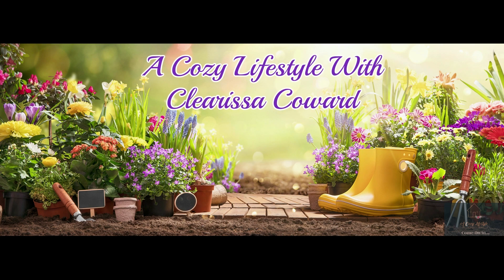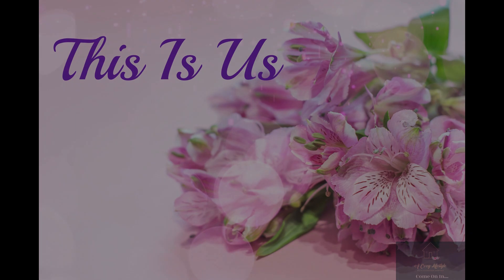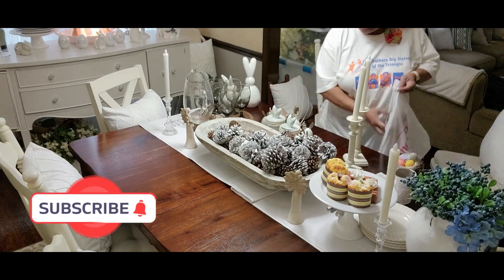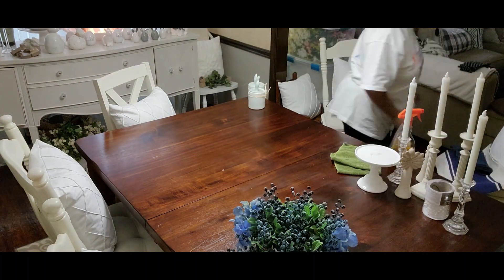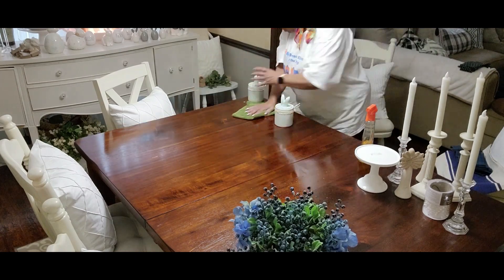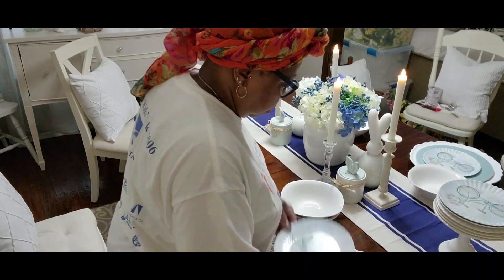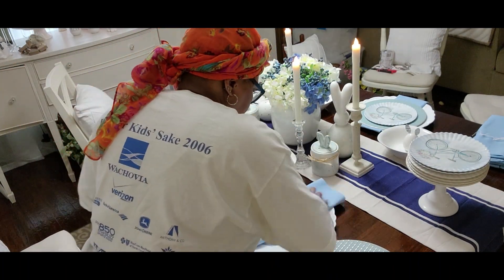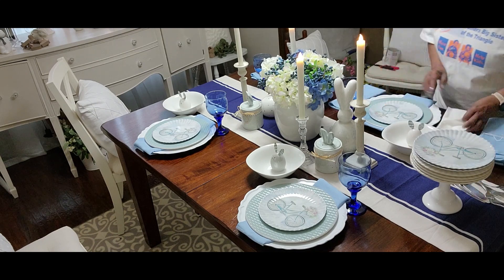Spring Dining Tablescape/Room Refresh/spring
Hello friends. Today I am building a spring dining room tablescape and room refresh,  It's all about springtime beauty and I know you'll enjoy the video and the reveal.
Be sure to come back each week to see another inspirational video. You'll like what you see.
Remember to watch the video in its entirety. That really helps my channel to grow, and don't forget to leave me a big thumbs up. I'll see you in the comments. Hugs & Blessings.
About This Video:  Today, Clearissa is building a spring tablescape.
Check out this video, leave a big thumbs up, and be sure to come back each week to see another inspirational video. You'll like what you see.
Plant Flowers With Me/Spring Deck Refresh/Cozy Lifestyle On A Budget Organize With Me/Closet #1 Organization 2020 Cabinet Refresh - Changing Out Plastic Containers For Glass Storage Containers

What You Should Do Next:
Remember to show some love by hitting that big red button, and once you have joined my family, hit the bell, and you will be notified when I upload new videos weekly. Also, give me a big thumbs up, comment, and share the video. And always remember how much I appreciate and enjoy hanging out with you.
What You Should Know:
However, all opinions and ideas are my own. Clicking on and using the links to purchase products does not increase your cost at all, but it does help my channel and is greatly appreciated.
Do you like my music?
Grove: All-Natural Cleaning and Household Products: Get your Grove on...Cleaning Supplies from Grove Collaborative
Avon:
Purchase Avon Products from me c4
Boutique